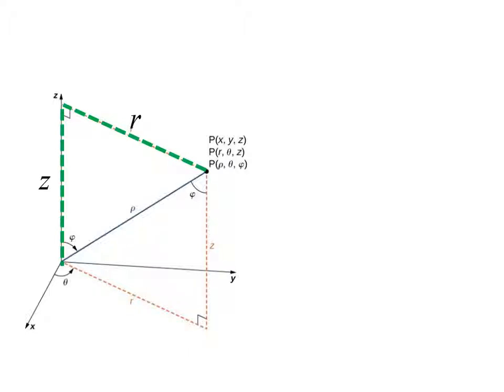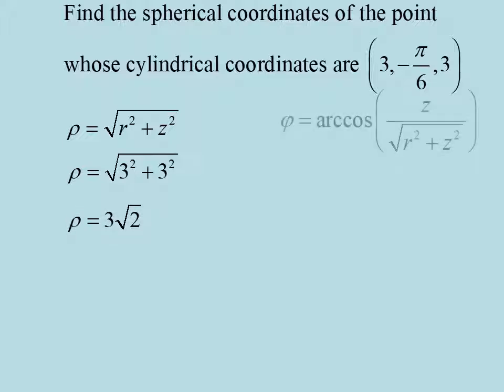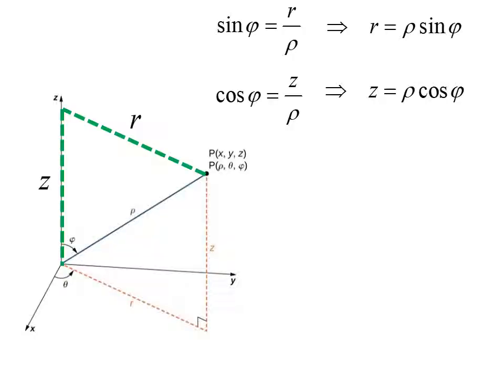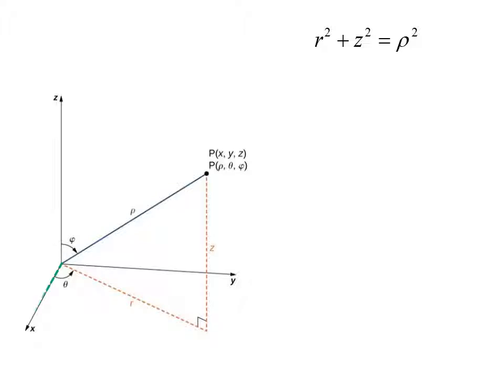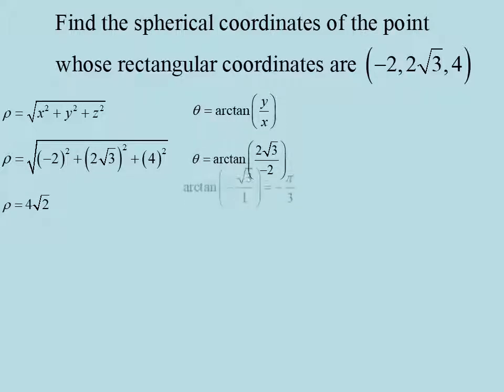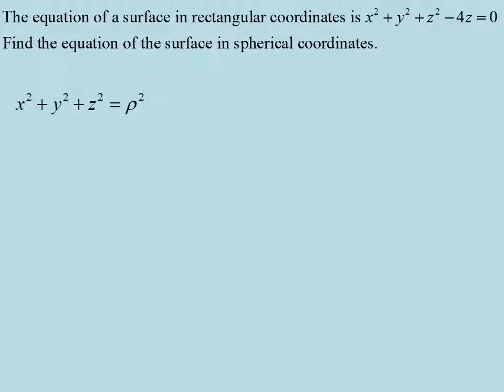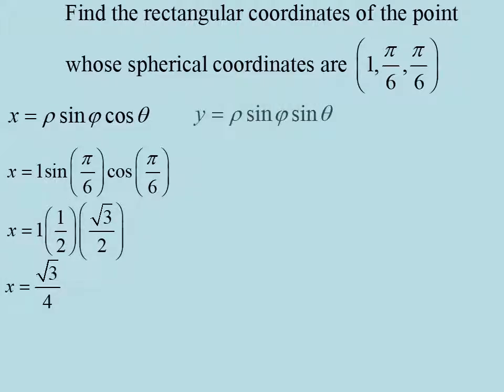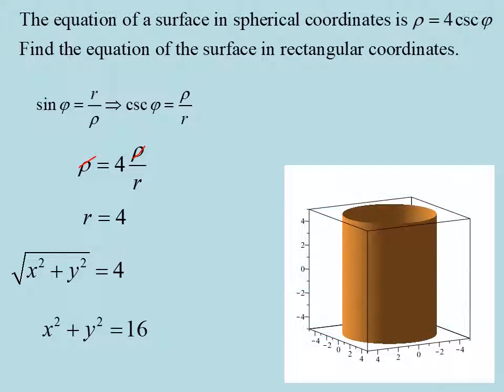2415Section2 7c Spherical Coordinates ppt